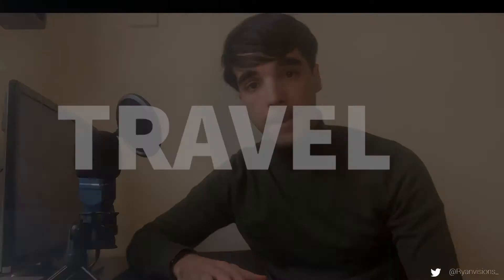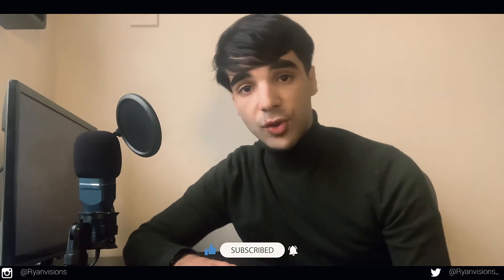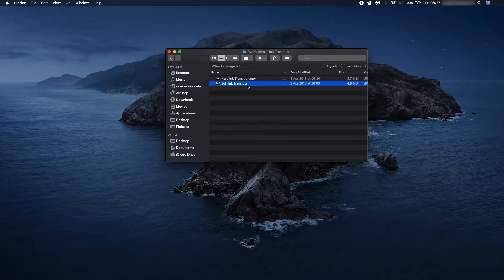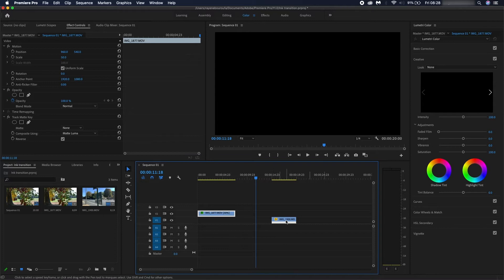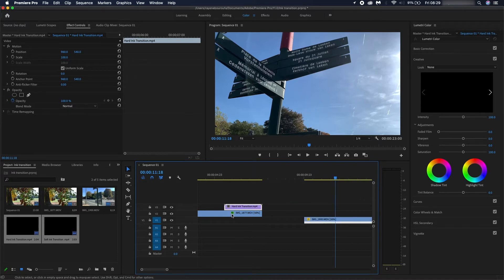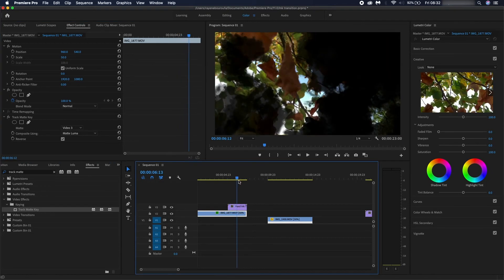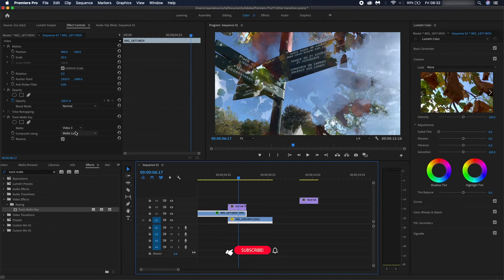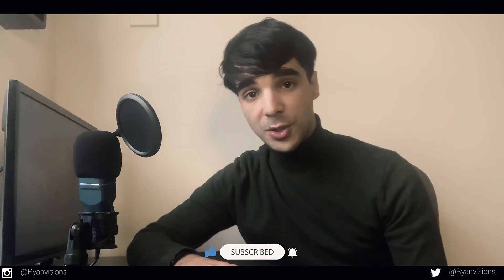How To Do A Smooth Cinematic Ink Transition On Adobe Premiere Pro- Nainoa Langer Inspired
This video will show you guys the easiest way to to add ink transitions to your video.

Hope you guys enjoy this and be sure to let me know what you guys think in the comments below.

Desk setup:
MXmaster 3